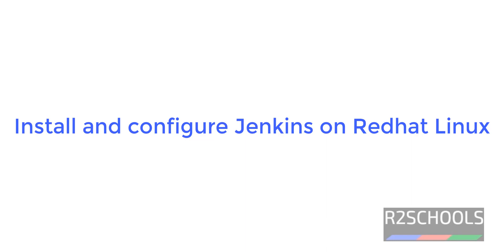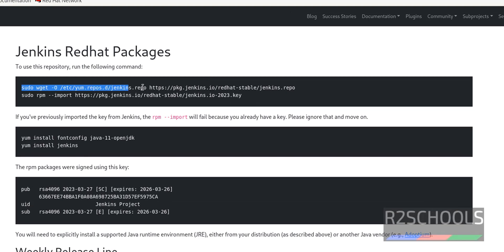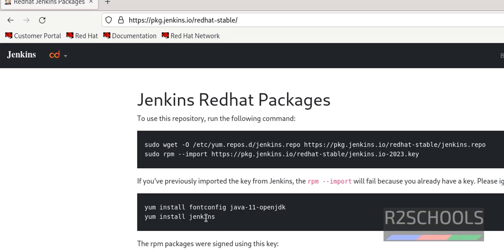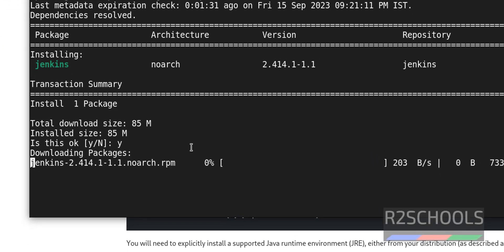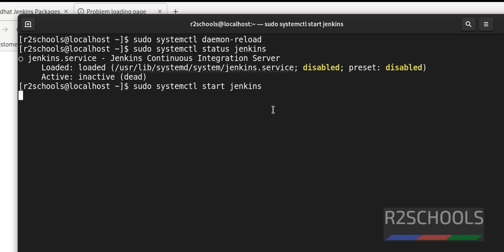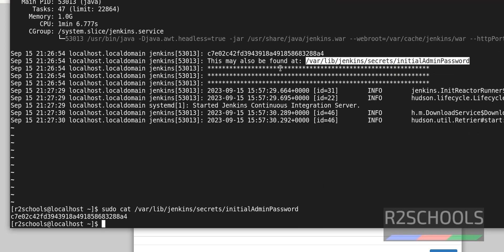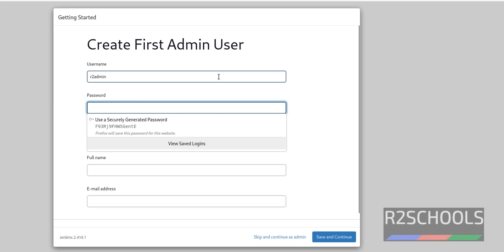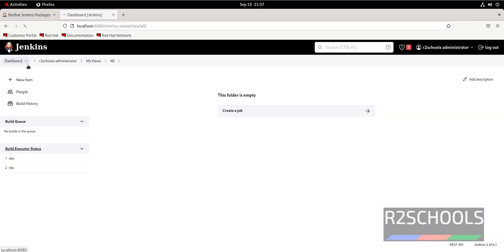4. Jenkins Tutorials: How to install and configure Jenkins on RHEL/Redhat 9 | 2024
In this video, we have shown how to install and configure Jenkins on RHEL 9 or Redhat Linux step by step.

How to install and configure Jenkins on RHEL/Redhat 9,
install and configure Jenkins on RHEL 8,
install and configure Jenkins on RHEL 9,
install and configure Jenkins on RHEL,
Install Jenkins in Redhat Linux 8,
Install jenkins on Redhat Linux 8,
Install Jenkins on RHEL,
Install Jenkins on Redhat Linux,
Install Jenkins on Redhat 9,
Install Jenkins in Redhat 9,
Install Jenkins in Redhat 8,
Install Jenkins in Redhat Linux,
Jenkins installation on  Redhat Linux,
Jenkins install on Redhat,
Jenkins install on Redhat 8,
Jenkins install on Redhat 9,
Jenkins install Redhat,
Jenkins installation complete guide for Linux,
Jenkins installation complete guide for Redhat Linux,
Jenkins Tutorials,
Jenkins Tutorials for beginnerss,
Jenkins Installation Guide,
Jenkins install and configure on Redhat,
jenkins install and configure in Redhat,
jenkins installation video,
Jenkins install Redhat Linux,
Jenkins CICD install on Redhat,
Devops Tutorials,
Jenkins Tutorials Redhat,
Jenkins CICD installation,
CICD jenkins install on  Linux,
CICD jenkins install in Linux,
CICD jenkins install in Redhat,
CICD jenkins install on Redhat,
Jenkins install guide,
Jenkins Pipeline,
Jenkins Complete Tutorials for beginners,